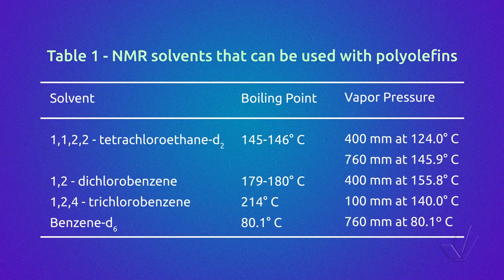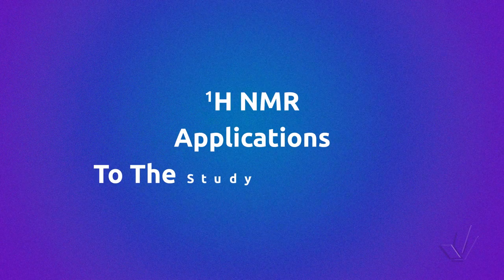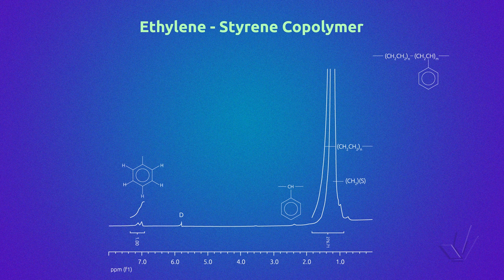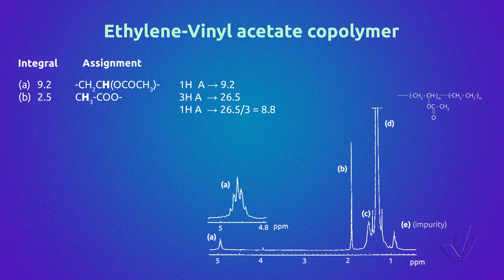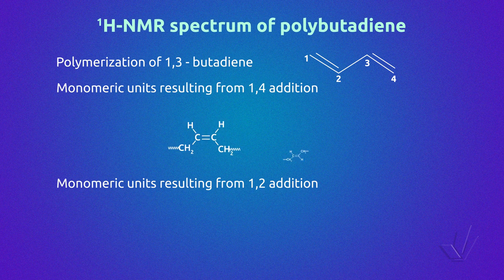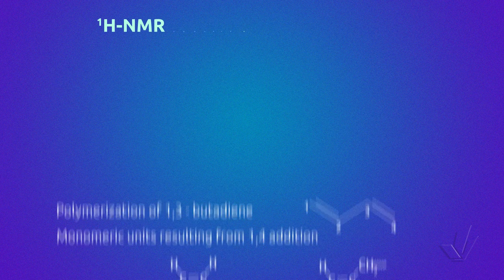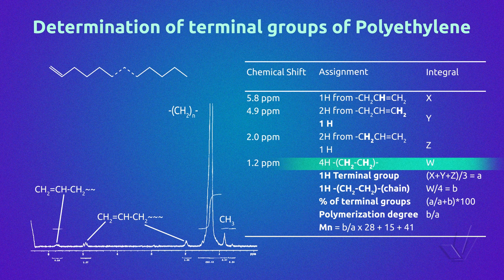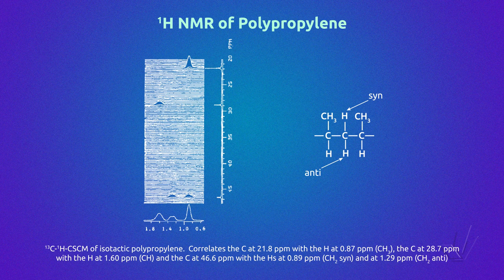Nuclear Magnetic Resonance Applied to Polymers - Part 2